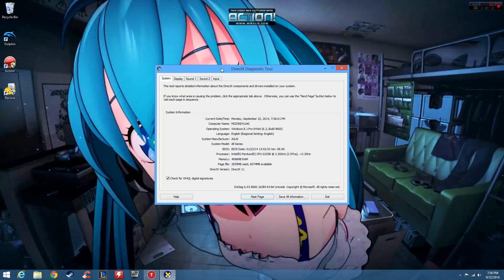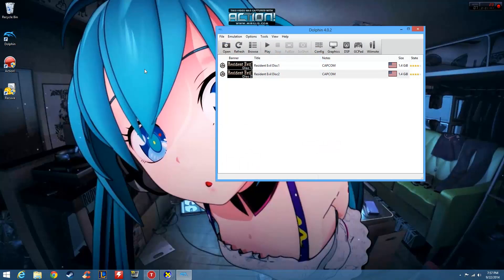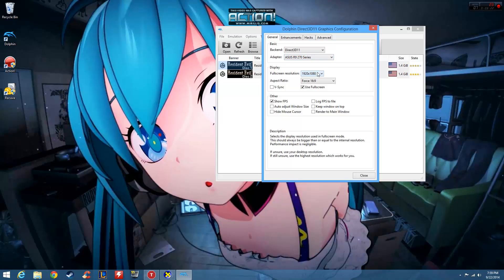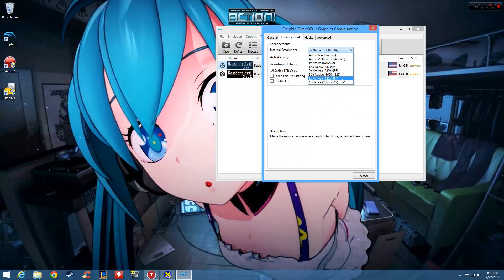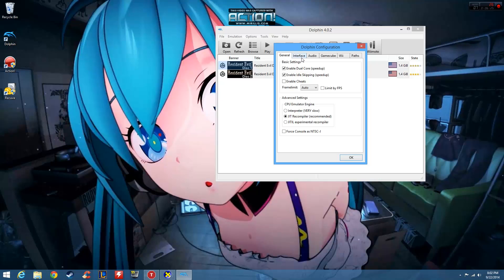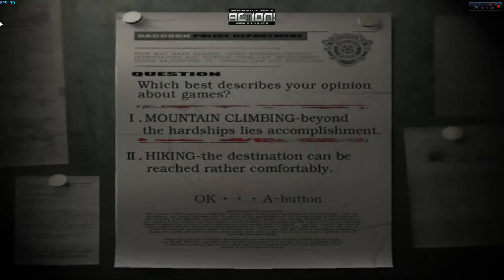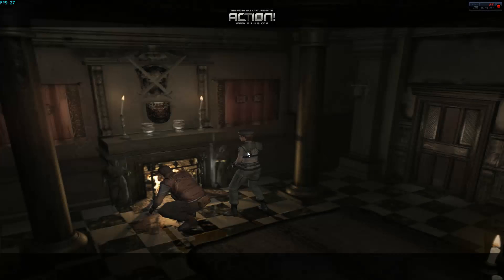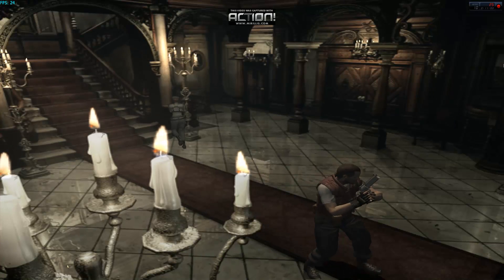Dolphin Emulator Best Settings and Configuration 2014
aboud bloushi :3 Thankyou for your patients :3

Hey Guys, Emulator Lord here and I'm proud to finally upload my UPDATED settings and configuration for Dolphin Emulator!

LINKS!